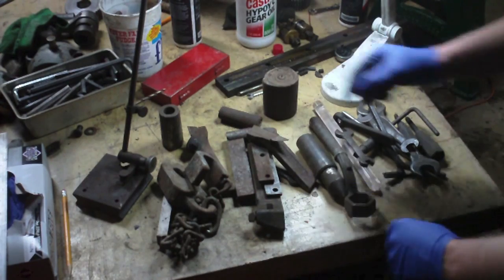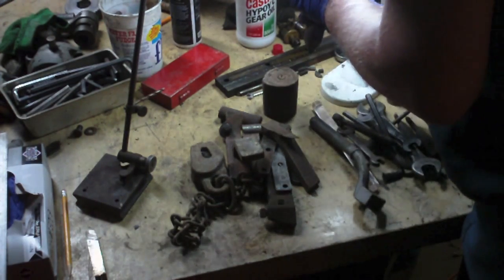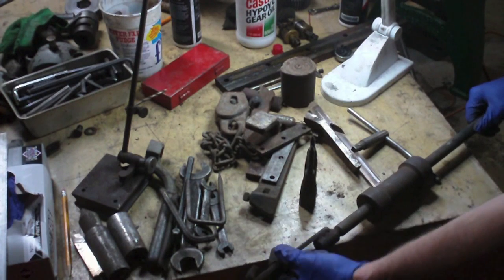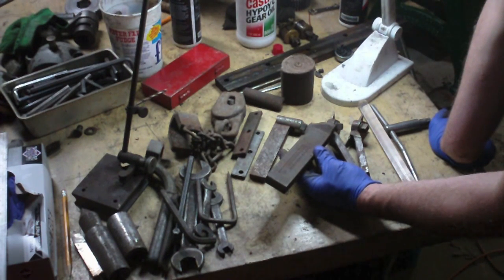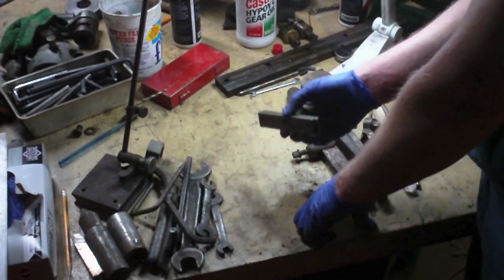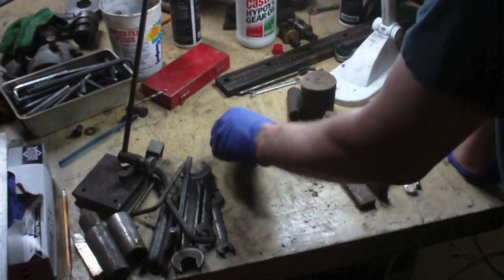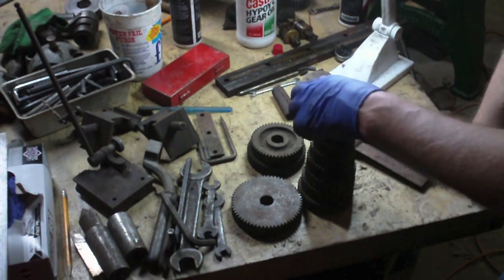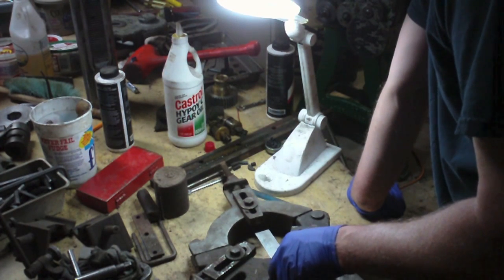South Bend & Supermill haul Part 3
More junk, and some mystery items.